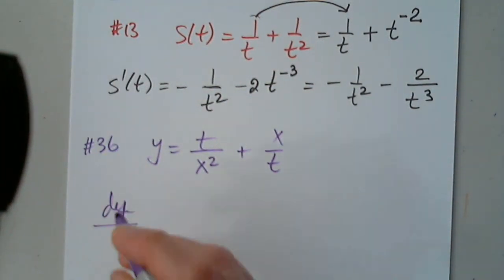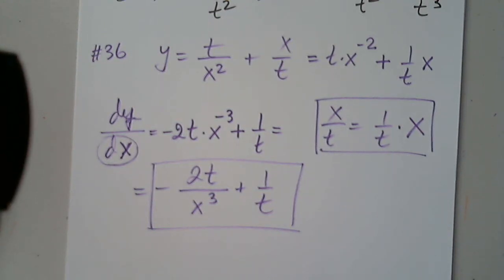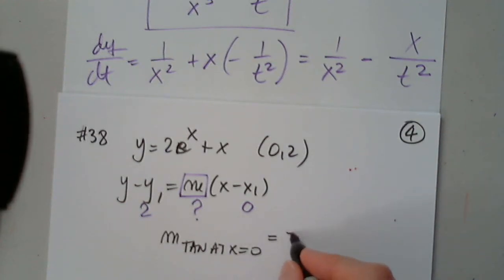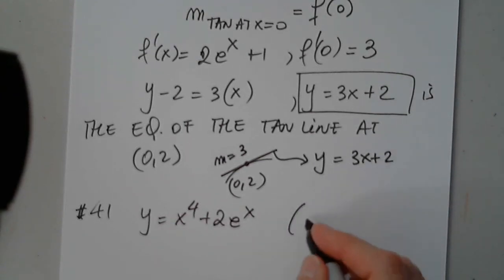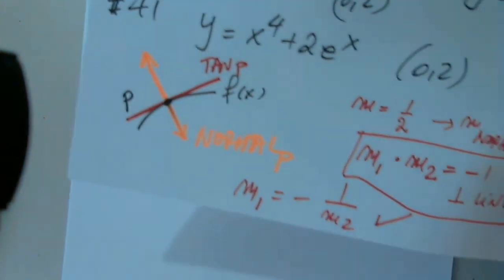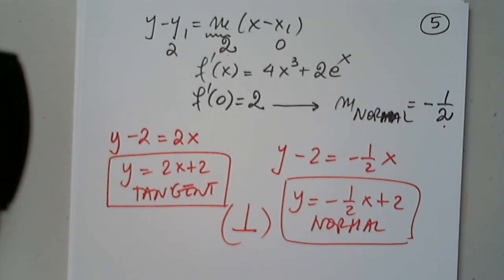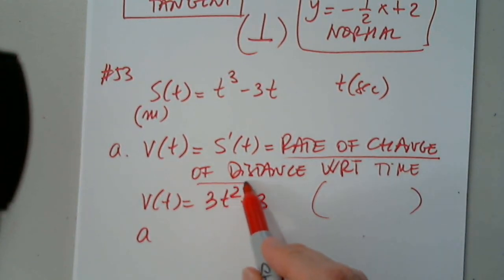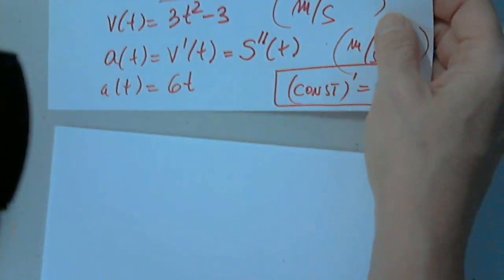MAT 191 3.1 - 3.3 PART 2 SEPTEMBER 26